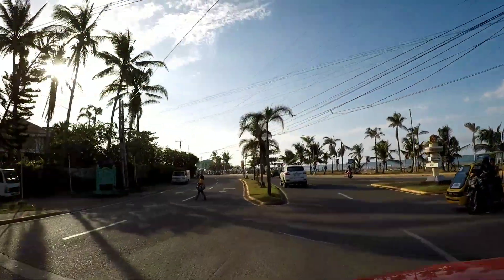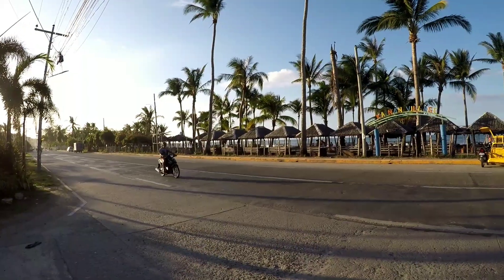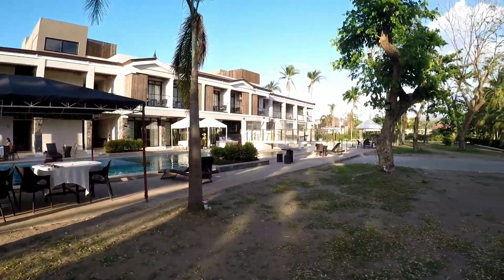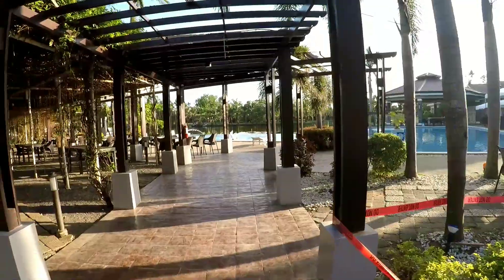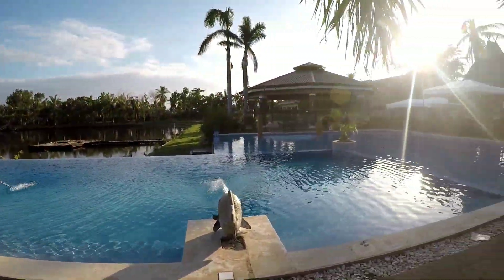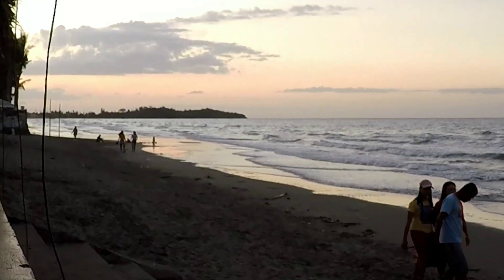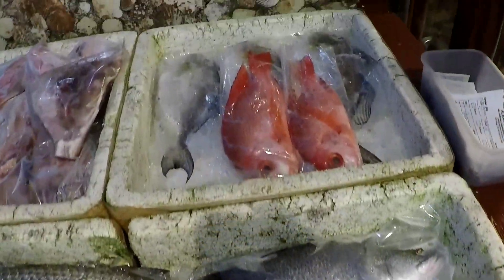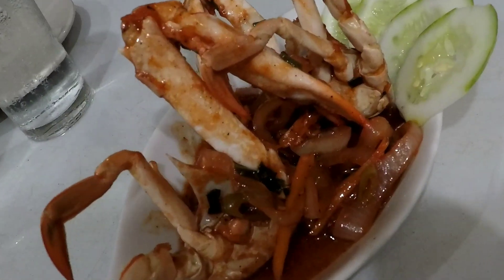First time ROXAS CITY / Best seafood in the Philippines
My first time to visit ROXAS city, the seafood capital of the Philippines, and a great meal by the beach